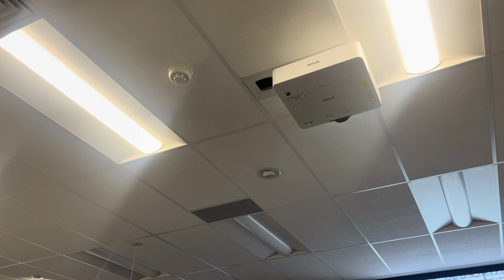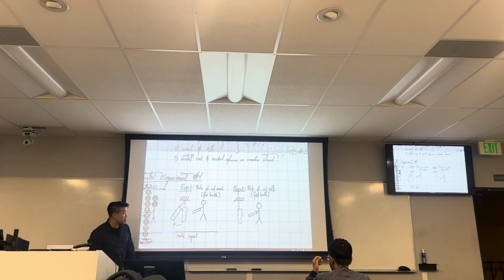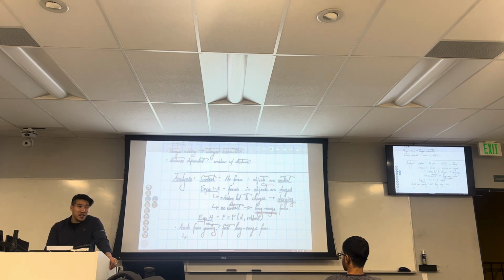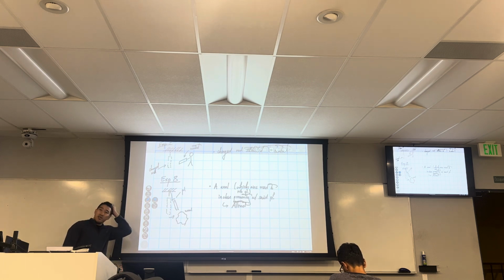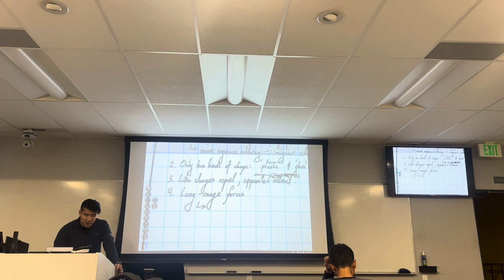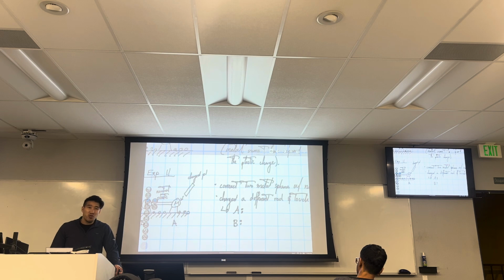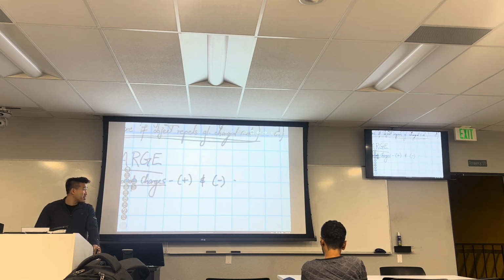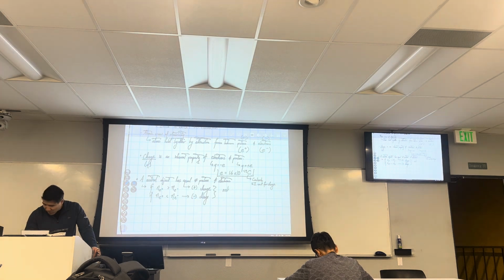College Physics II (01/22/24)